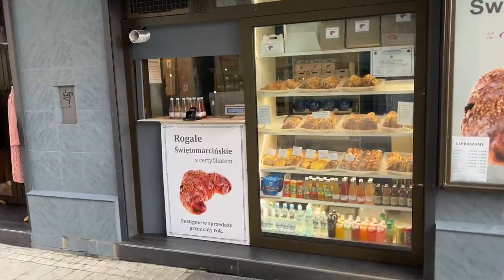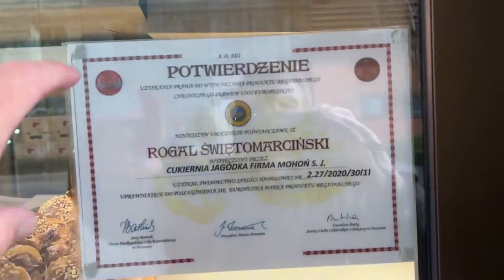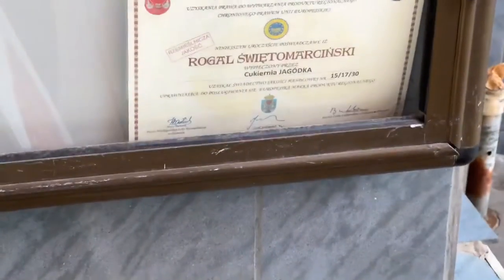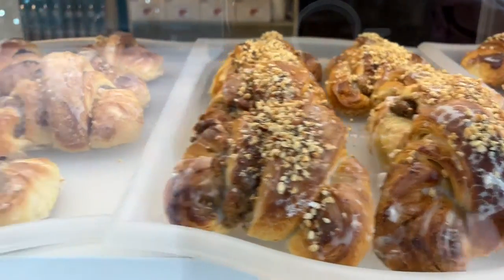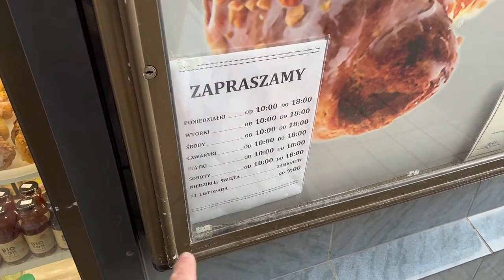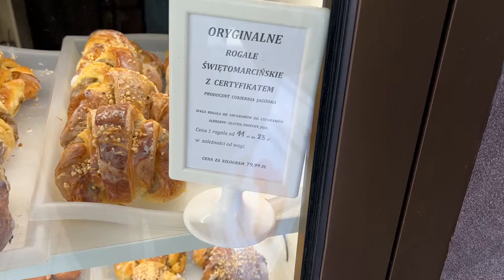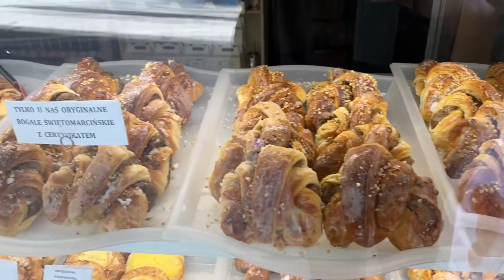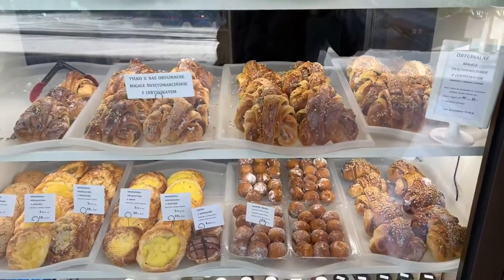Saint Martin Croissant's. THERE REALLY IS A CERTIFICATE TO MAKE THESE!!! - Poznan Poland - ECTV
St. Martin's croissant (Polish: Rogal świętomarciński) is a croissant with white poppy-seed filling traditionally prepared in Poznań and some parts of Greater Poland region on the occasion of St. Martin's Day (11 November).[1][2]

By EC regulation No 1070/2008 of 30 October 2008, the name rogal świętomarciński was entered in the register of protected designations of origin and protected geographical indications in the European Union.[3]